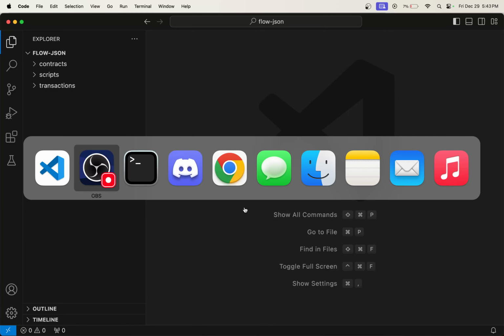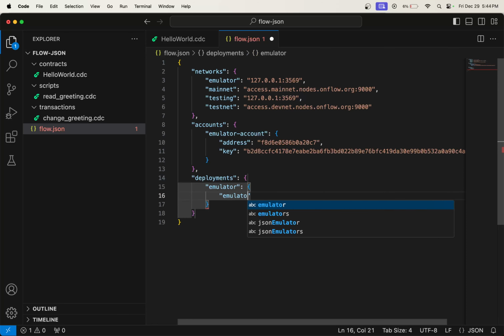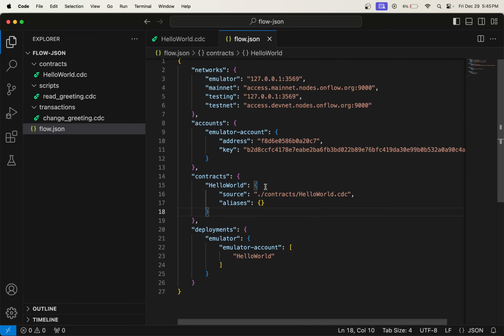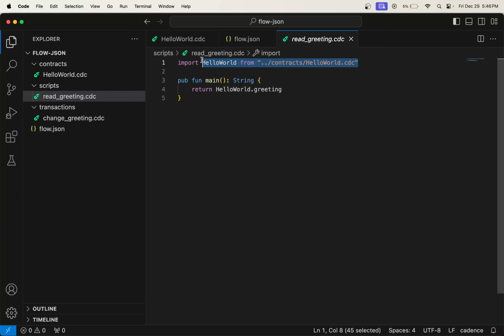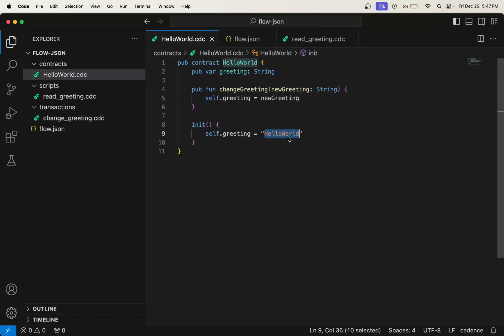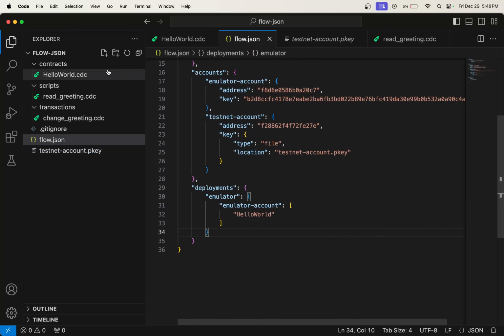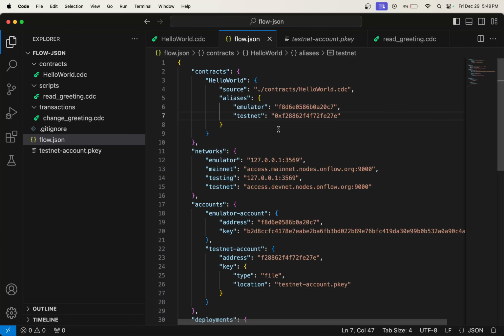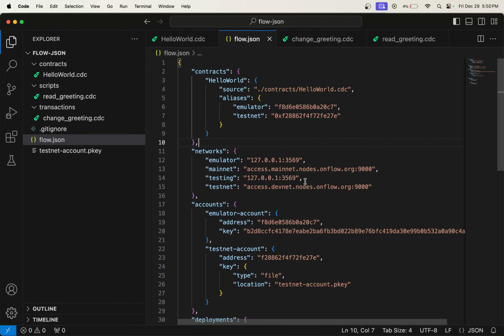How to Properly Configure your flow.json File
In this video, I show you how to properly set up your flow.json file when developing projects on the Flow blockchain. This will help you deploy contracts and set up your imports when running scripts & transactions.